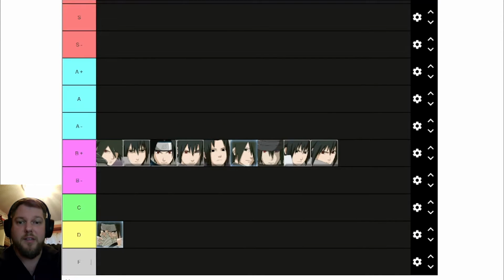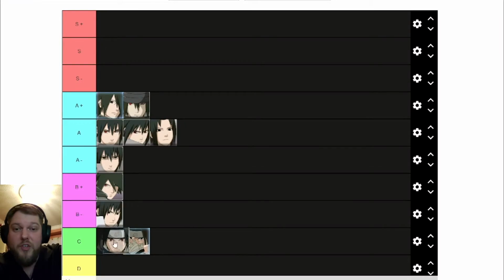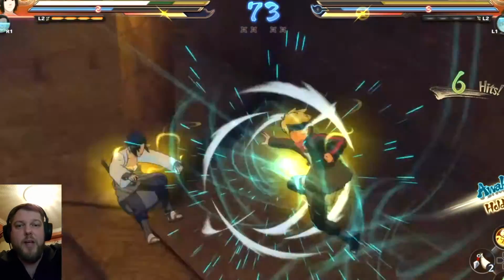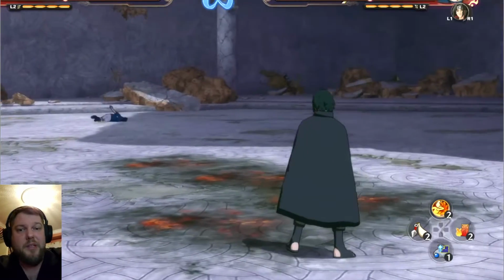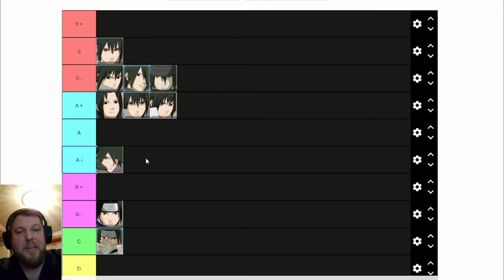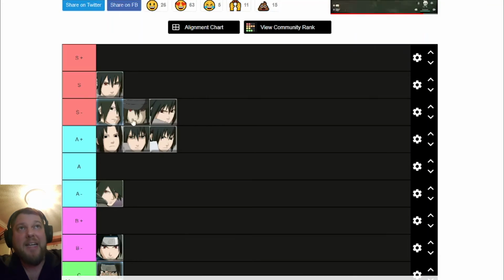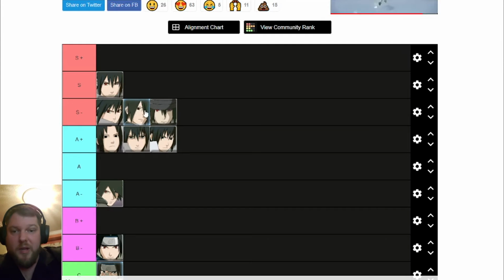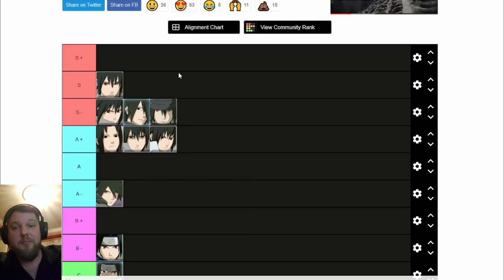Naruto Ultimate Ninja Storm 4 Tier List - Ranking Every Sasuke From Worst To Best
This video is called Naruto Ultimate Ninja Storm 4 Tier List - Ranking Every Sasuke From Worst To Best.

  In this video I will break down all forms and versions of Sasuke Uchiha in Naruto Shippuden Ultimate Ninja Storm 4 from weakest to strongest to help you enjoy this cool and fun anime game.  This video has kid Sasuke or PTS (pre time skip) Sasuke, Hebi Sasuke, Kirin Sasuke, Taka Sasuke, Five Kage Summit Sasuke  Road to Boruto Sasuke Uchiha,  Wandering Sasuke Uchiha, The Last Sasuke Uchiha, Eternal Mangekyo Sharingan Sasuke Uchiha or EMS Sasuke and Rinne Sharingan Sasuke Uchiha or Six Paths Sasuke.

  I hope this video helps you get better at the game and helps you use your time more effectively.

Table of Contents And Time Stamps!

0:00 Naruto storm 4 Tier List ranking sasuke from worst to best
0:26 2 Versions of this Tier List (First Version explained)
0:55 Skill Ceiling discussion
1:07 Explaining the Tiers
1:37 First Sasuke Tier List
2:01 Kid Sasuke / PTS Sasuke
2:22 C Tier
2:40 Fireball Jutsu vs Chidori
2:48 The Difference between these Sasuke
3:30 Tier list placement explaination
4:02 Taka Sasuke In Depth Analysis
5:55 Road To Boruto Sasuke Uchiha
6:10 Five Kage Summit Sasuke
6:24 Kebi Sasuke / Kirin Sasuke
6:27 Eternal Mangekyo Sharingan Sasuke Analysis
6:52 Hebi Sasuke Analysis
8:17 Rinne Sharingan Sasuke / Six Paths Sasuke Analysis
9:10 Wandering Sasuke / The Last Sasuke Analysis
11:06 The Real Sasuke Tier List Analysis
23:28 Closing Comments thoughts and analysis to help you!
23:48 Thank you for your support!
I hope you have a fantastic day an amazing day if not I hope it gets better for you soon.

Online Ranked Series! Unranked To HERO on our JOURNEY TO HERO!! : )

Master Guides

Have a great day, Take care and peace 🙏🏽✨❤️

This video is similar to

ZipperZapper12

FalcoXRisen

Globku

IsmaPleito's Review

SomeMoeGaming

Globku